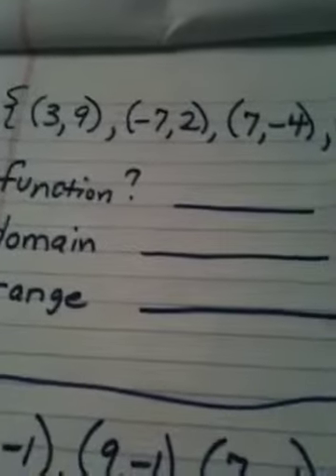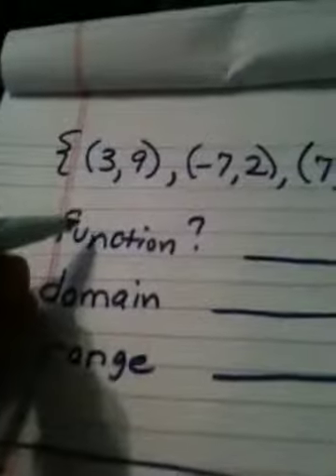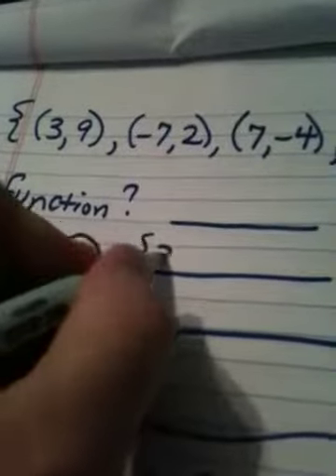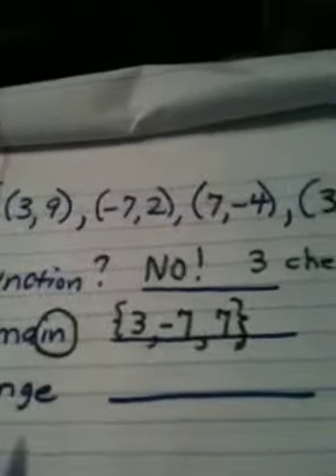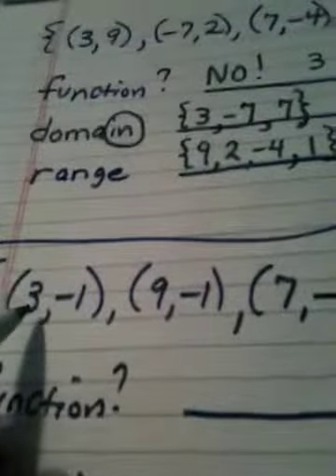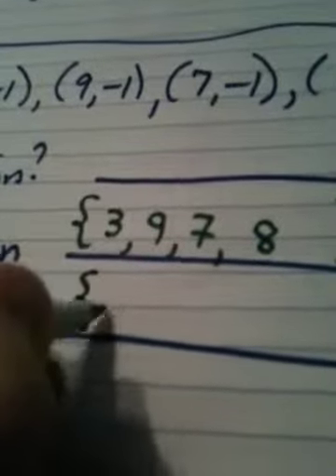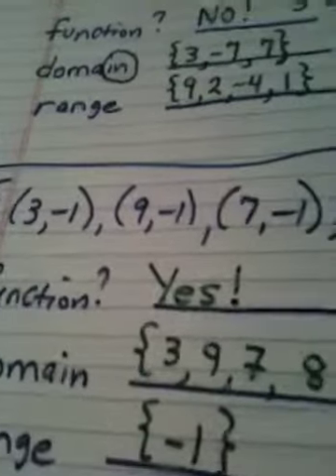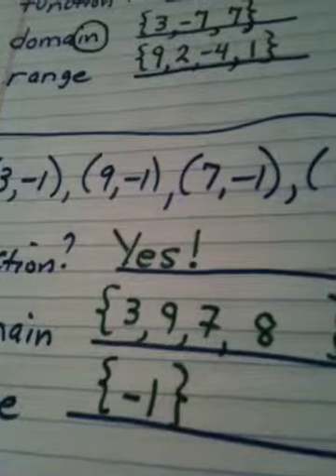1.2 Part One Video Two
More with relations and functions